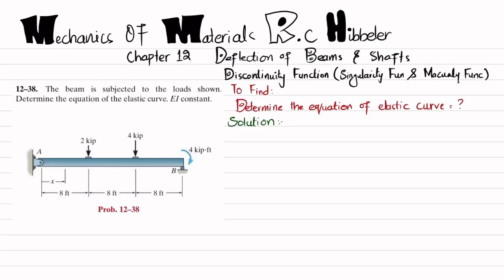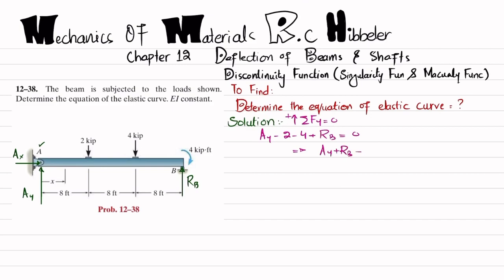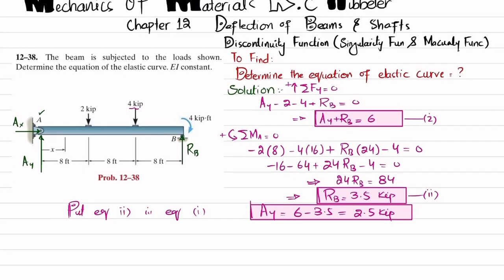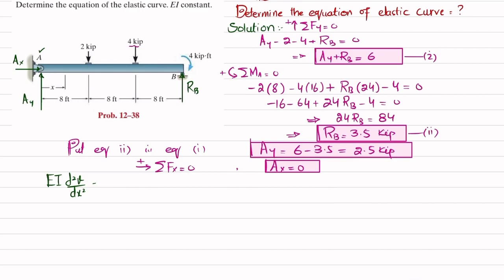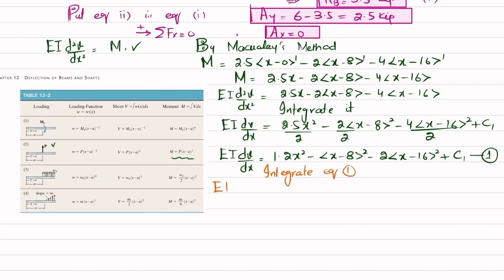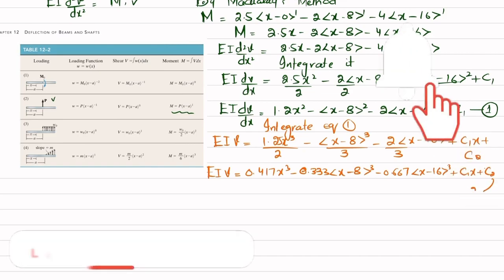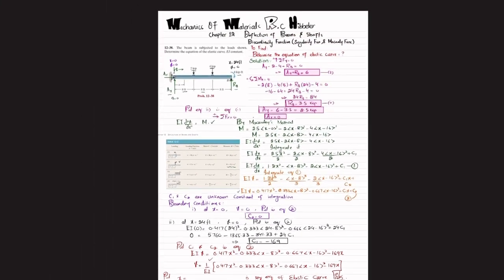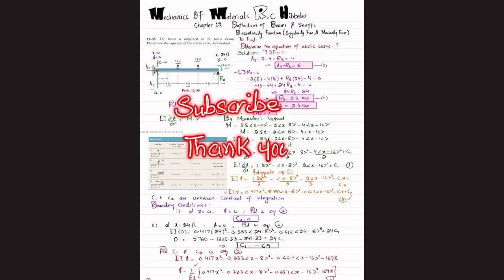12-38 Deflection of beams and shafts | Macaulay's method | Mech of materials rc Hibbeler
12–38. The beam is subjected to the loads shown. Determine the equation of the elastic curve. EI constant.
285 Problem solutions of all chapter of  Mechanics of Materials by Beer & Johnston